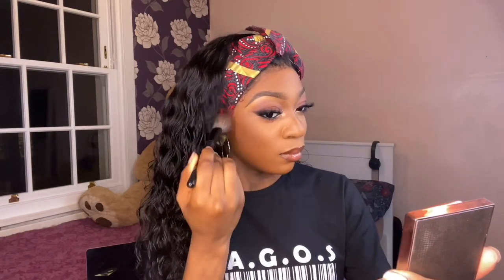NEW DRUGSTORE BRONZER FOR DARK SKIN || REVOLUTION PRO SCULPTING BRONZER ENROBE REVIEW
Heyy guys, today I’m reviewing and demonstrating the new Revolution Pro Sculpting Bronzer in the shade Enrobe. So happy to see another drugstore bronzer for brown/dark skin in the uk, it’s really affordable at just £9!!

I’ll also be comparing it to some of my favourite bronzers to see if it’s a dupe, Fenty mocha mami and Morphe Glamabronze in the shade leader.

My foundation shades are:
-Fenty Beauty 420
-MAC NC50
-NYX (Born to glow & Cant Stop Won’t Stop) Cappuccino
-Nars Macau
-JUvias Place Burkina